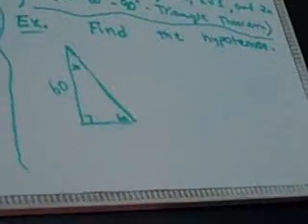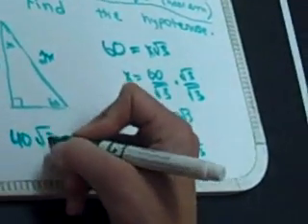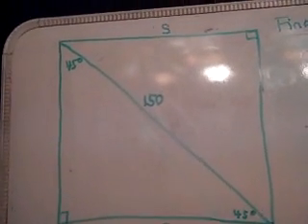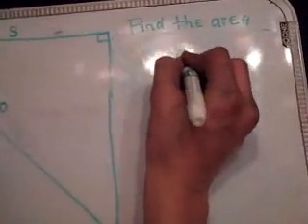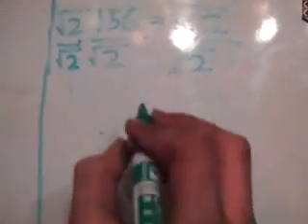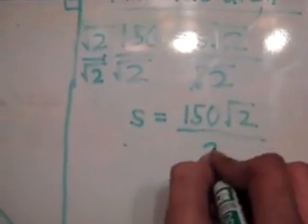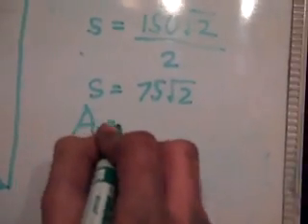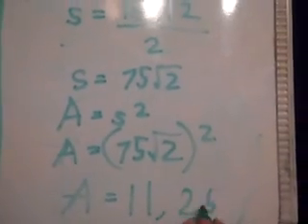Marines Special Right Triangles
Math Video Extra credit